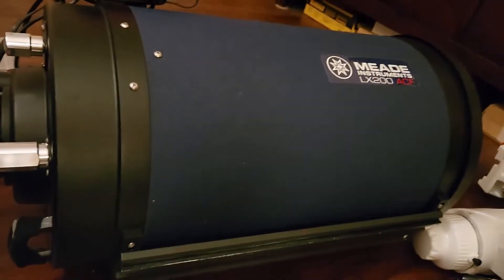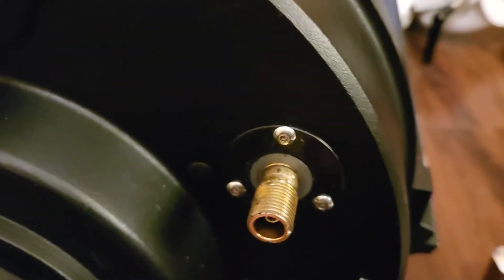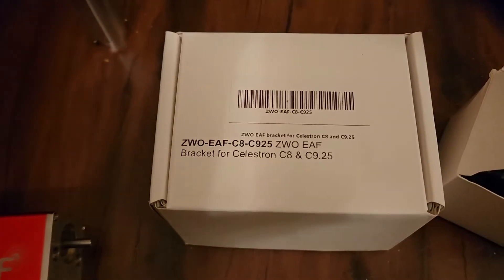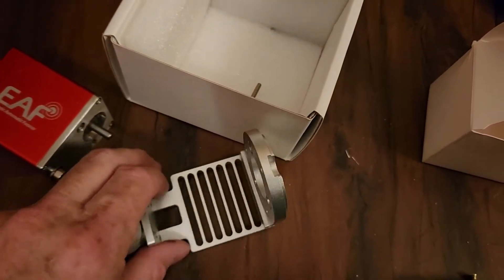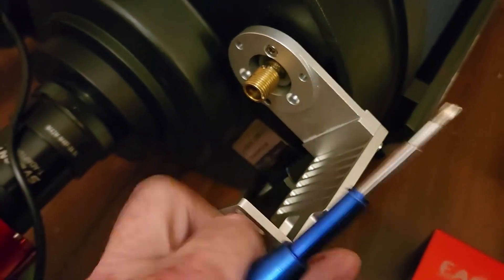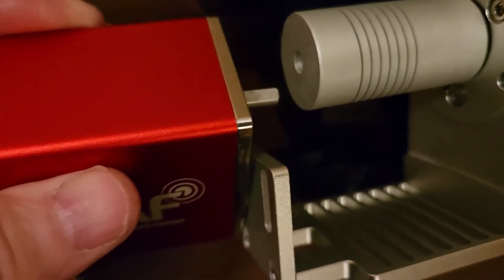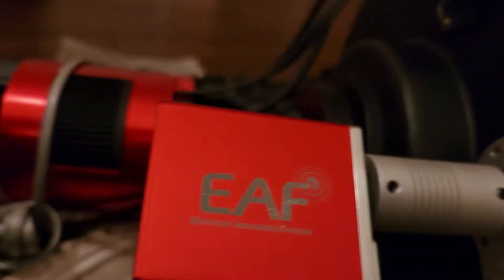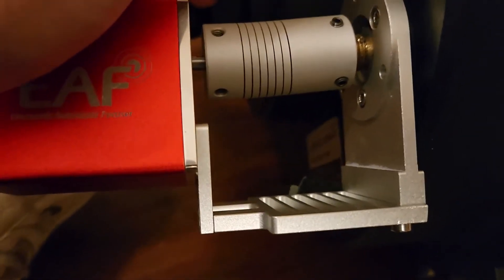Install ZWO EAF Bracket made for Celestron 8" and 9 25" SCT on a Meade LX200 ACF SCT telescope.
Install ZWO EAF bracket Made for Celestron 8" and 9.25" SCT on a Meade LX200 SCT telescope. Spoiler alert - It works!